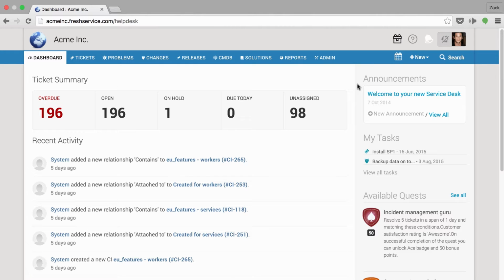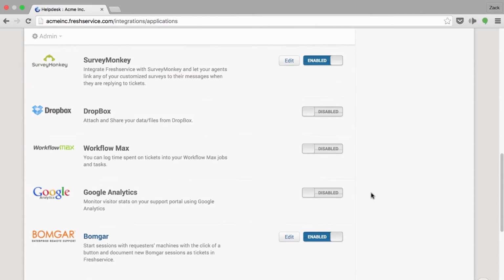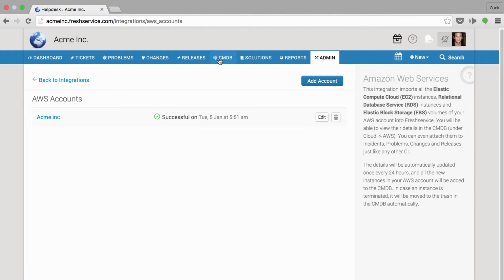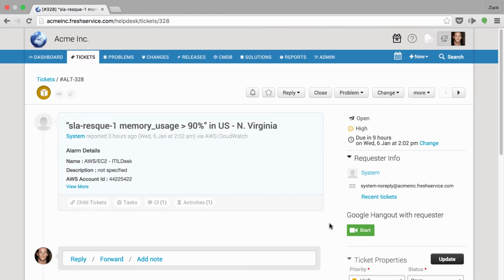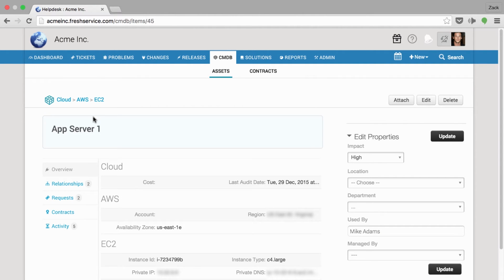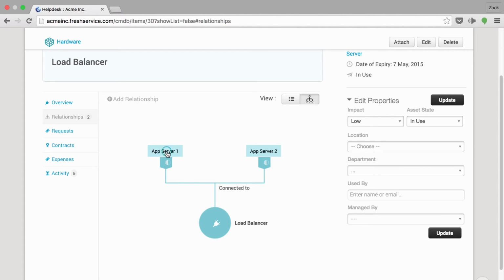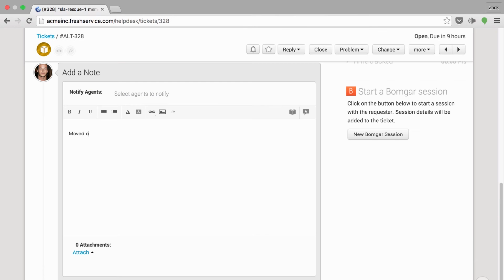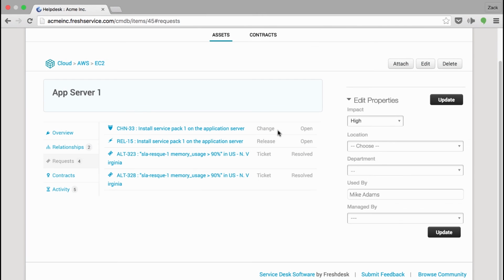Using the Freshservice-AWS integration to better manage virtual assets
Amazon Web Services helps DevOps teams scale rapidly while minimizing disruption. Now you can bring AWS assets to your Freshservice CMDB & also push CloudWatch alarms as tickets.

Yet to sign up? and try it out for free!

And more product tutorial videos